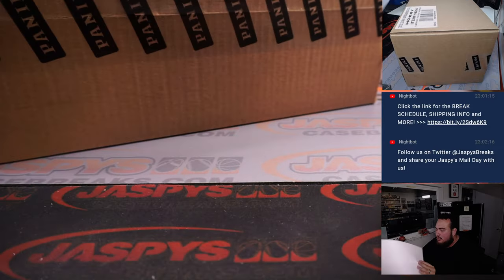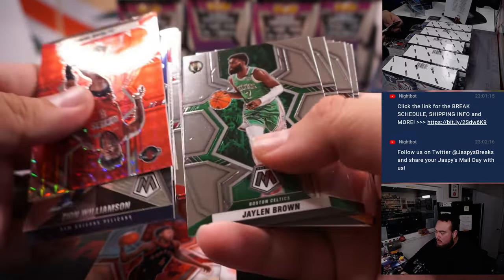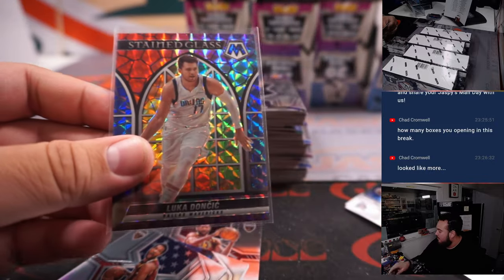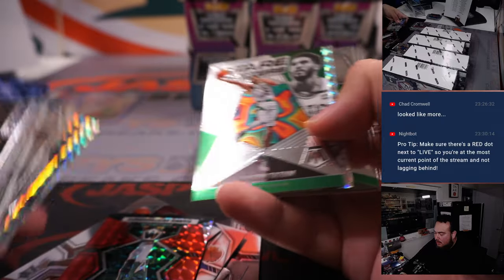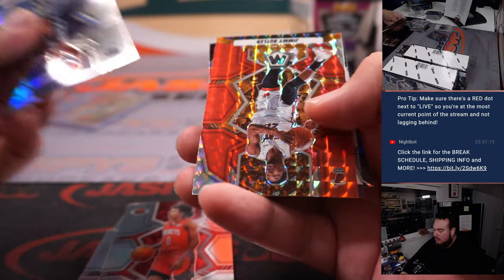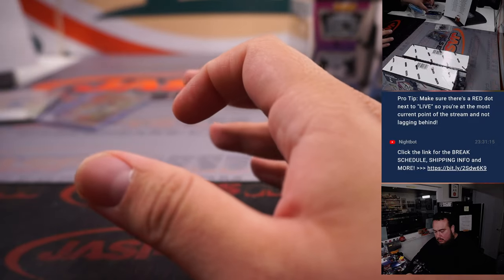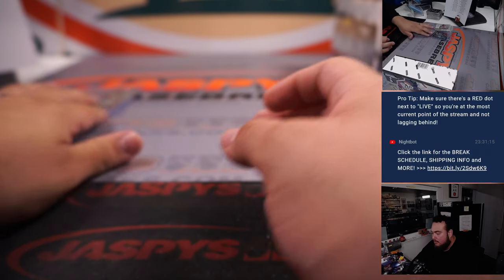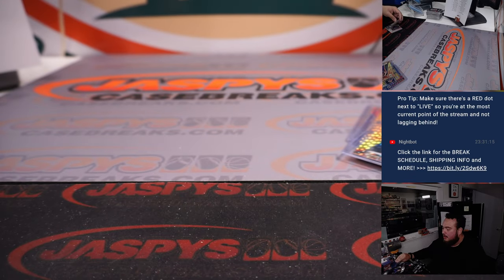F. 1/27/23 - 2021-22 Panini Mosaic Basketball Hobby 6-Box 1/2 Case Break #5 *PYT*